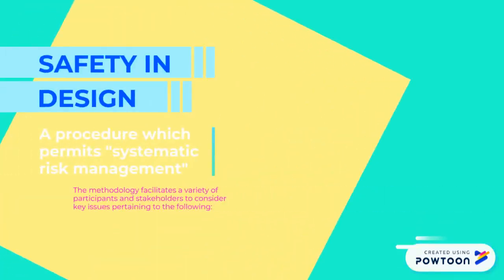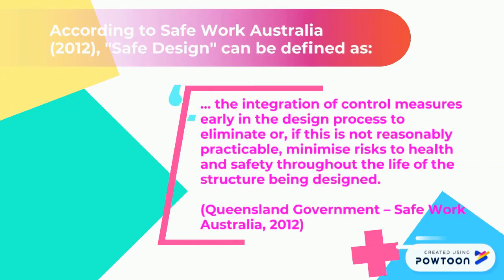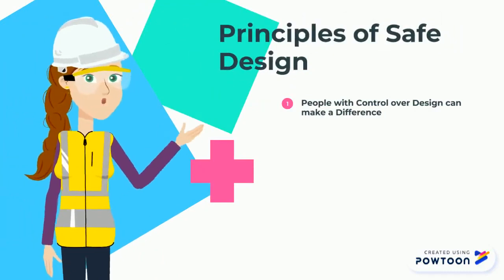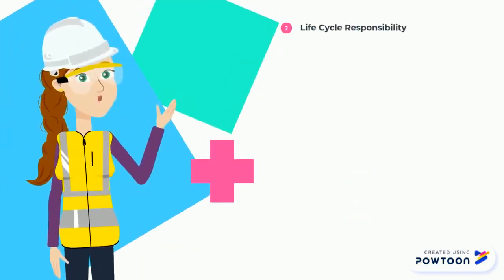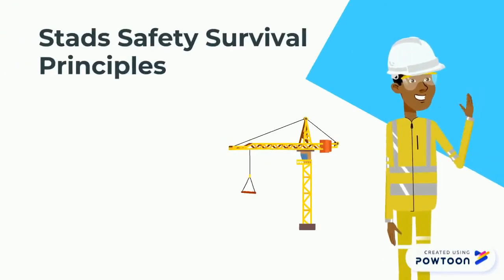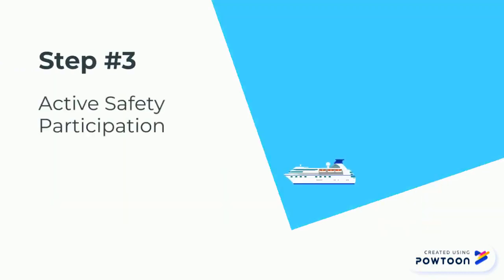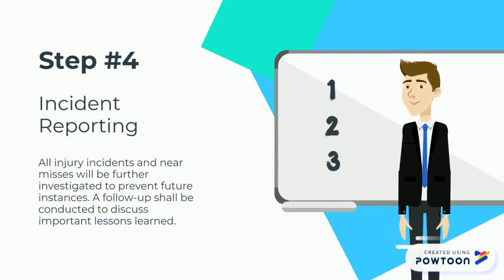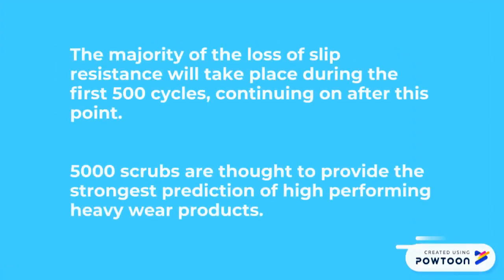CPD Safe Desgin and Slip Resistance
DAN145 Architectural Professional Practice
Project 2 Part 2: CPD Video
Topic: Safe Design and Slip Resistance